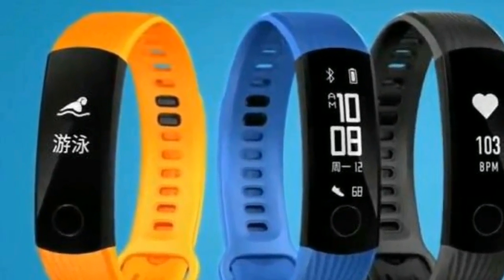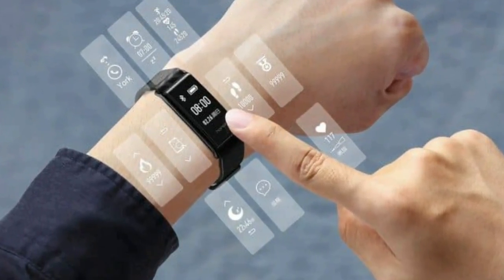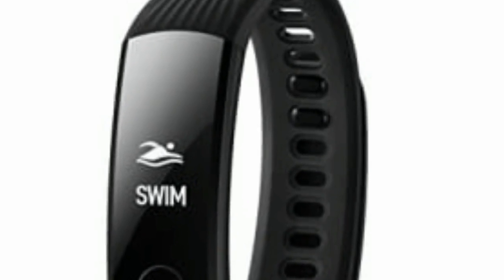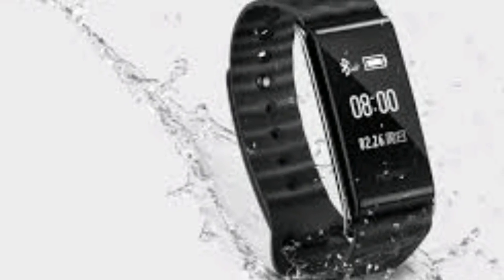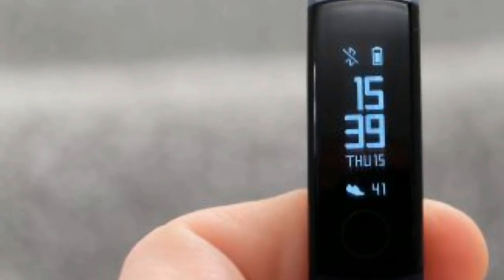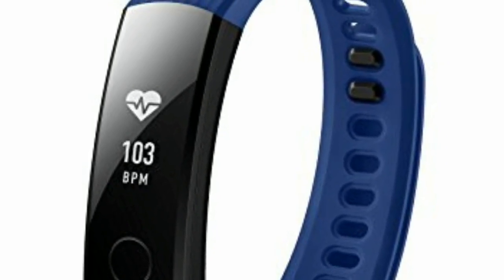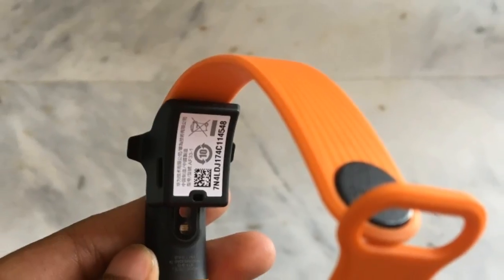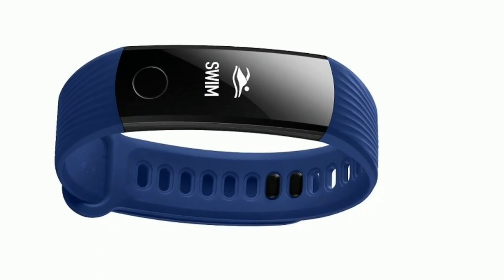Honor Band 3 Specs Performance Tracking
ABC TECHNO